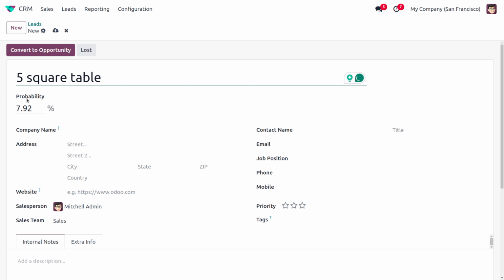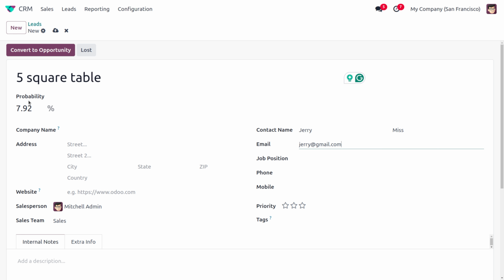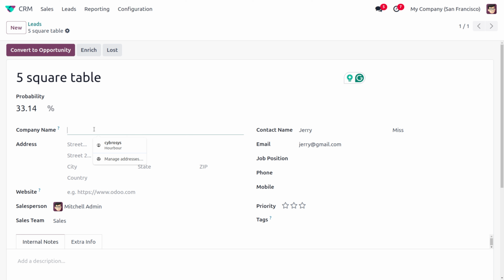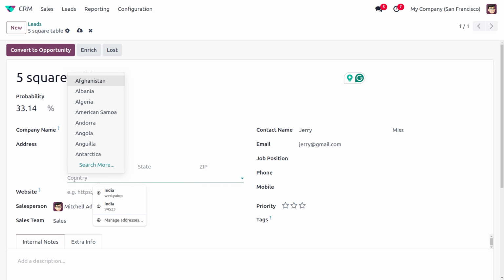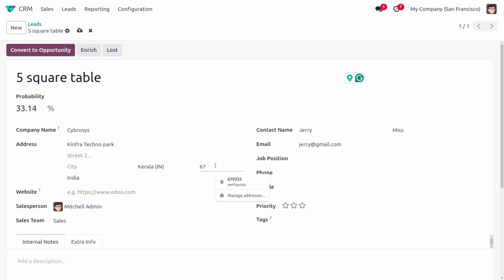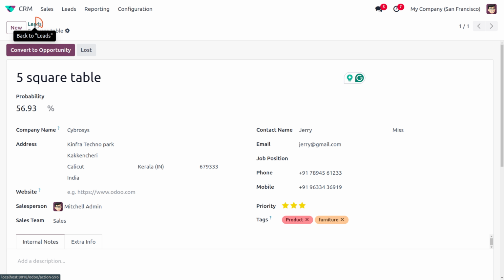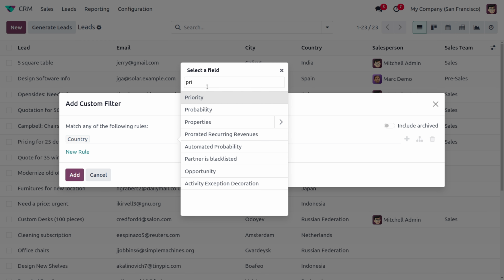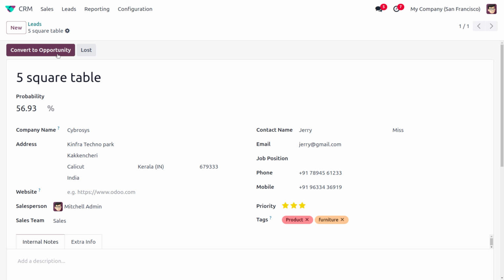How to Manage Leads in Odoo 18 CRM | Odoo 18 CRM Tutorials | Odoo 18 Functional Tutorials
In Odoo 18 CRM, a Lead represents a potential business opportunity. It is an unqualified prospect that can later be converted into an opportunity and assigned to a salesperson.

Key Features of Leads in Odoo 18 CRM
Lead Generation

Leads can be created manually or automatically via web forms, emails, or integrations.
Can be generated from marketing campaigns or third-party applications.
Lead Management

Assign leads to specific salespersons or sales teams.
Prioritize leads based on scoring and qualification criteria.
Track lead progress and interactions.
Lead Conversion to Opportunity

Once a lead is qualified, it can be converted into an opportunity.
Conversion allows linking to an existing customer or creating a new customer profile.
Lead Scoring

Odoo can score leads based on predefined criteria, such as demographics, interactions, or interest levels.
Lead Enrichment

Additional information (such as company details) can be automatically fetched using Odoo’s enrichment features.
Lead Routing & Assignment

Automatically assign leads to the right salesperson based on rules like location, industry, or company size.
Communication Tracking

Log calls, emails, and meetings directly in the lead.
Use email templates and automation for follow-ups.
Reporting & Analysis

Analyze lead sources and conversion rates through dashboards.
Generate reports on lead performance.
How to Enable and Use Leads in Odoo 18?
Activate Leads in CRM

Go to CRM → Configuration → Settings
Enable the Leads option.
Save the changes.
Creating a Lead Manually

Navigate to CRM → Leads
Click Create and fill in the details (Name, Email, Phone, Company, etc.).
Assign a salesperson or sales team.
Click Save.
Converting a Lead into an Opportunity

Open the lead.
Click on Convert to Opportunity.
Choose whether to create a new customer or link to an existing one.
Assign it to the appropriate team.
Click Convert.
Automating Lead Assignments

Go to CRM → Configuration → Lead Assignment.
Define rules for automatic lead routing.
Assign leads based on location, business type, or other criteria.